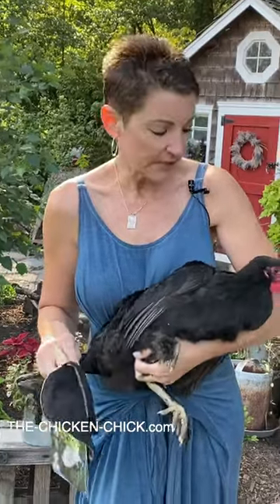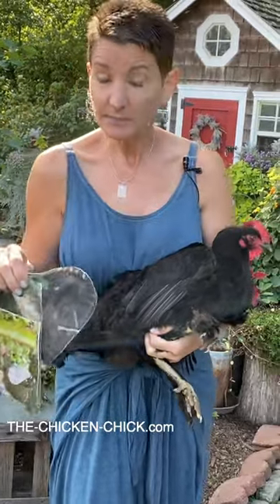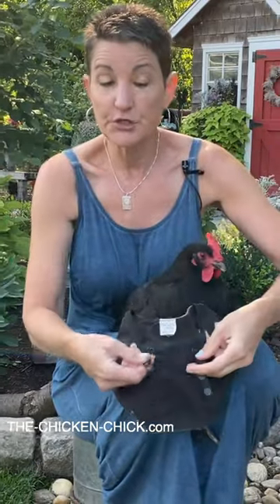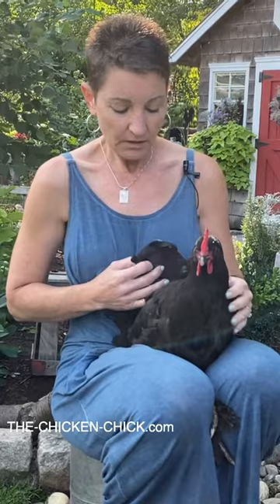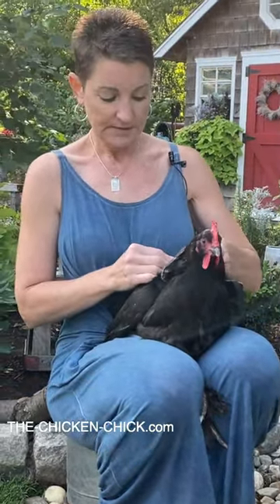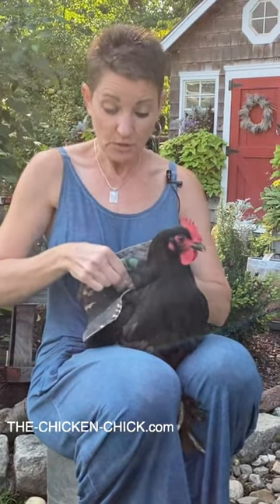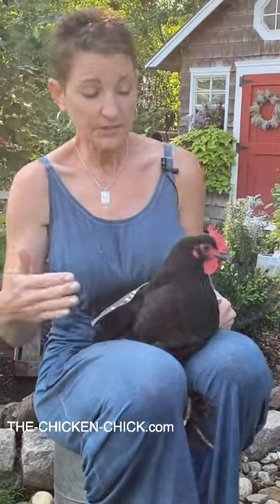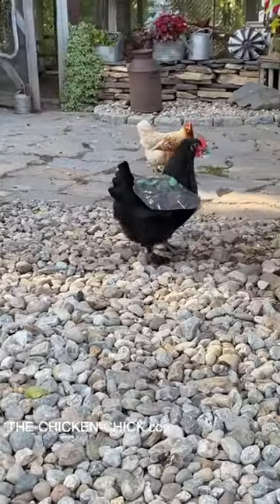How to Put The Chicken Chick's Hen Mating Saddle™ on a Hen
How to put The Chicken Chick's Hen Mating Saddle on a chicken!
The Chicken Chick's Hen Mating Saddle is available for purchase at My Favorite Chicken
🐥LINKS🐥
🐥MAILING ADDRESS🐥
The Chicken Chick